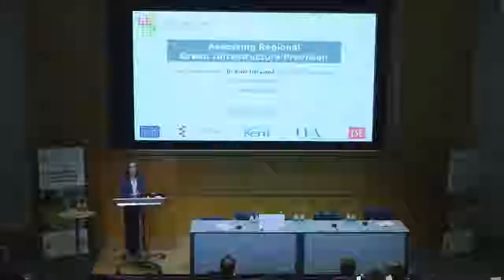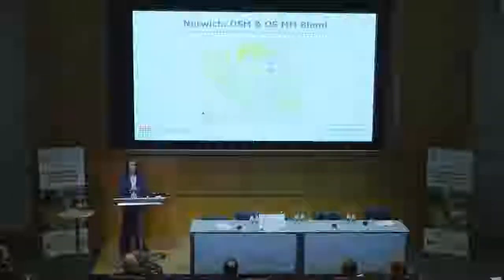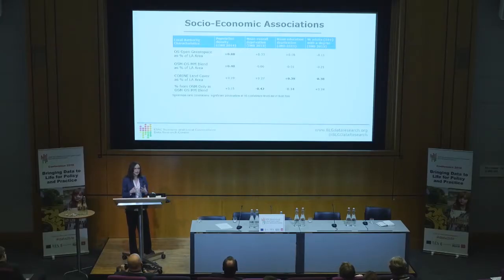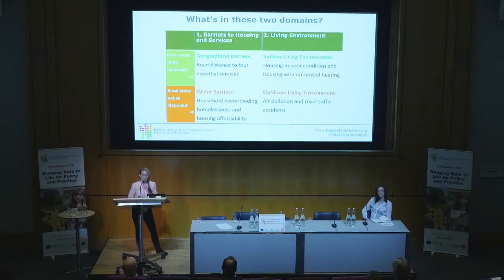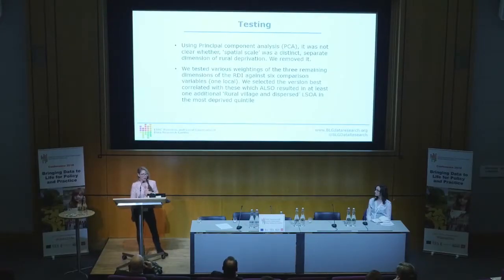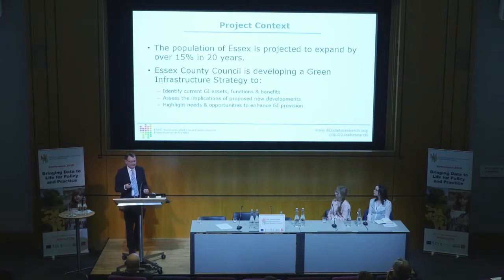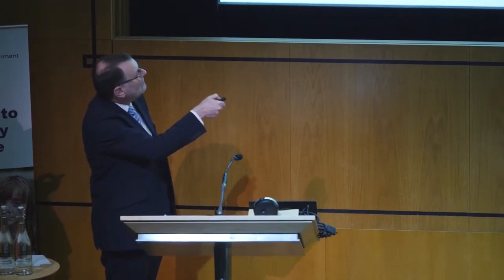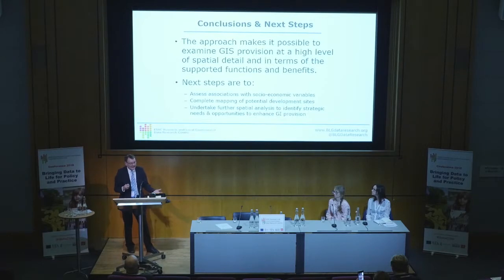BLGDRC 2018 Conference, Bringing Data to Life for Policy and Practice - Green Infrastructure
Day 1, Session 2a of the Business and Local Government Data Research Centre's 2018 Conference, Bringing Data to Life for Policy and Practice - Mapping Public Access to Green Infrastructure

1. Dr. Amii Harwood (University of East Anglia) on Assessing Regional Green Infrastructure Provision

2. Amanda Burke (University of East Anglia) on Measuring Disadvantage in Rural Populations

3. Professor Andrew Lovett (University of East Anglia) Developing A Green Infrastructure Strategy For Essex

This conference was held at The Wellcome Collection, London NW1 on 27th and 28th November 2018.